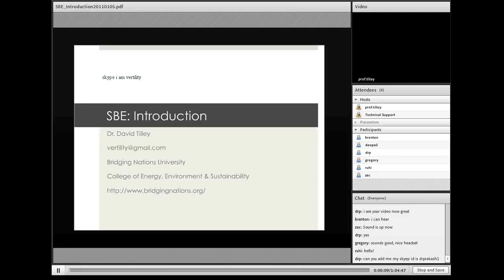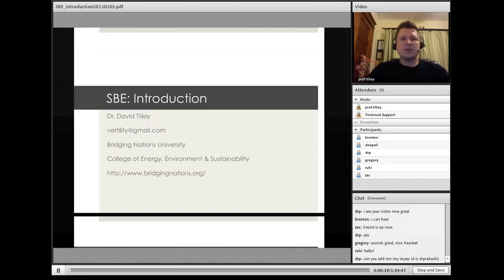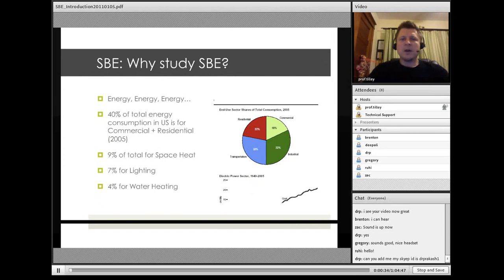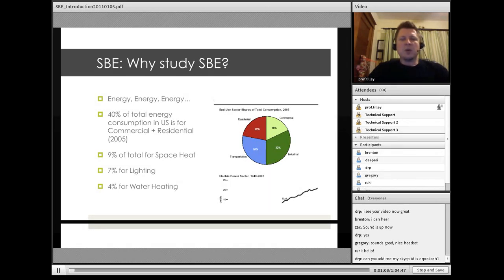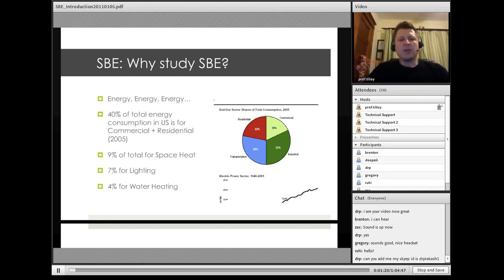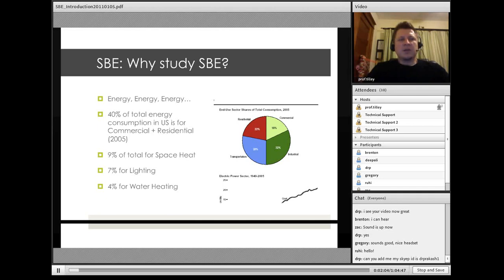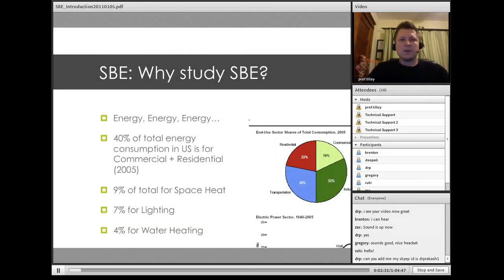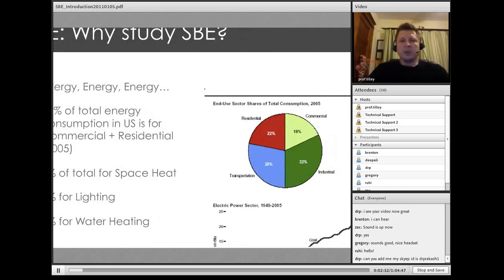Sustainable Building | Energy Efficient Building |---Best Lecture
Online lecture sample on energy efficiency in sustainable buildings